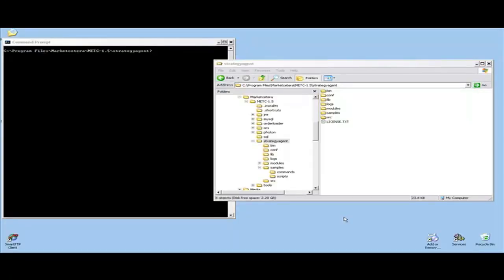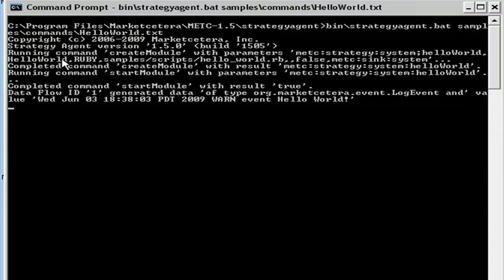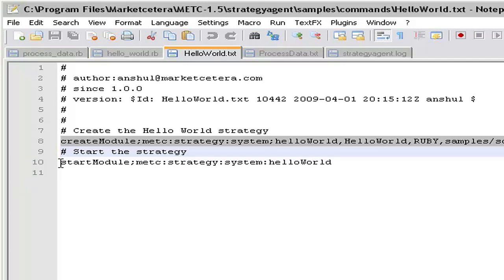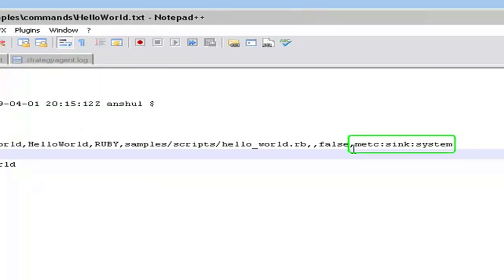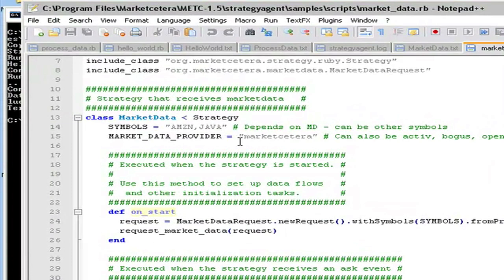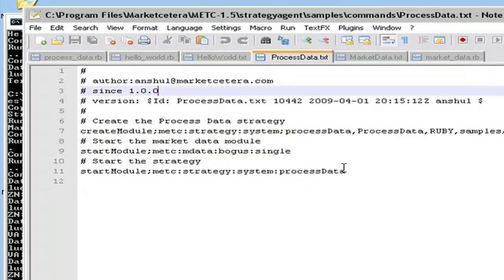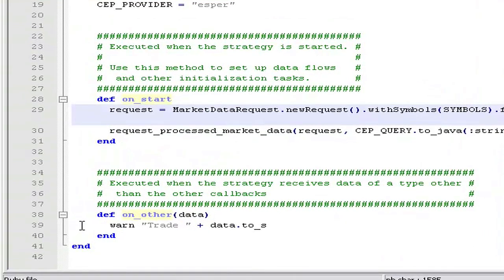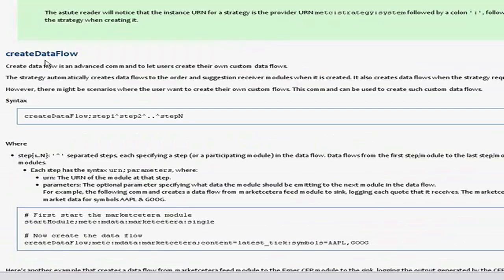Marketcetera: Running the Strategy Agent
Demonstration of the Strategy Agent inside the Marketcetera open source automated trading platform. The Strategy Agent allows users to scale strategies to work on multiple machines and handle more complex data flows between strategy modules.